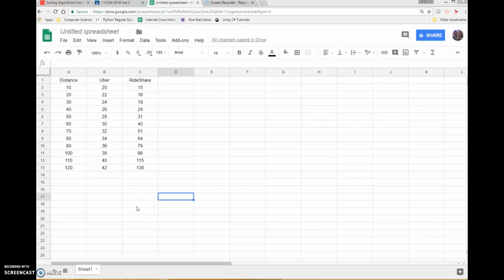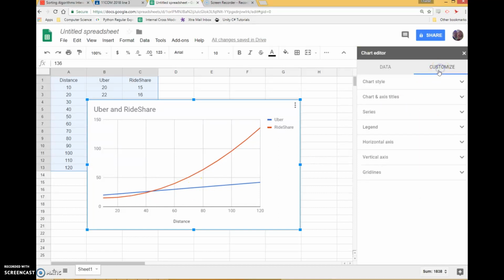Chart to compare sorting algorithms